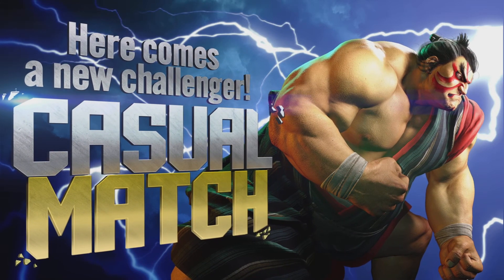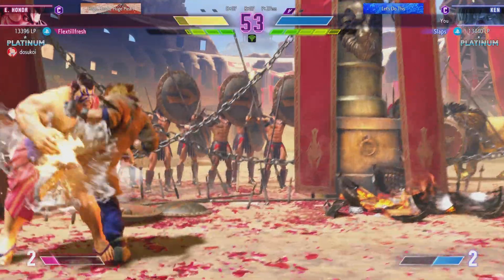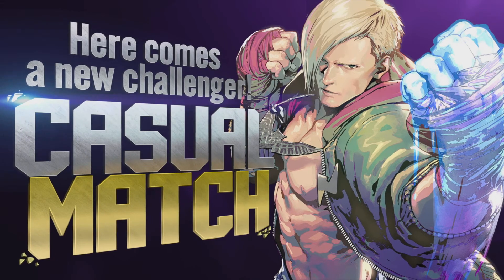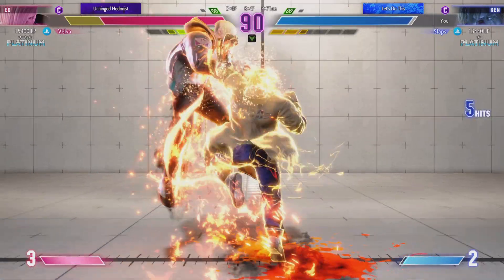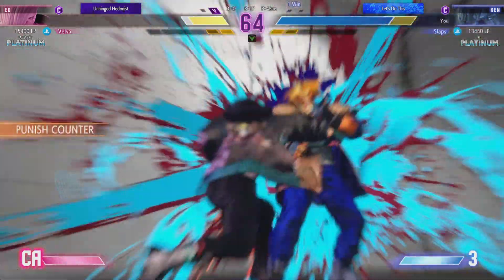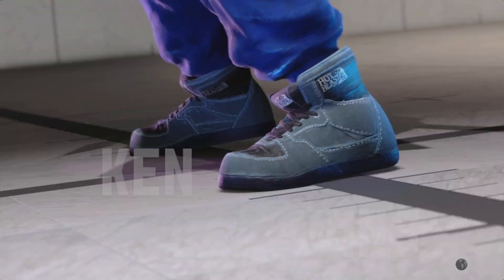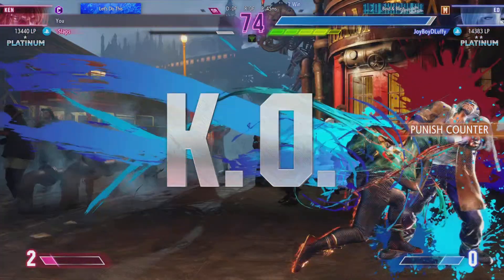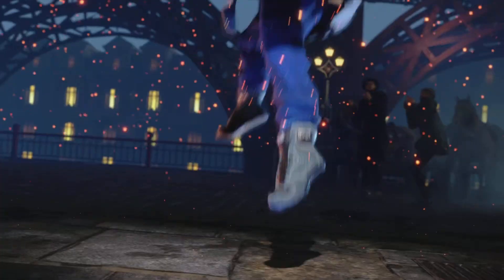Street Fighter 6 Online Matches: Ed’s Are Out Here!